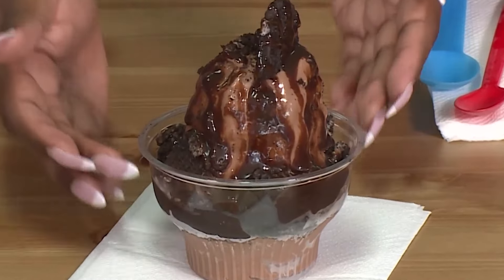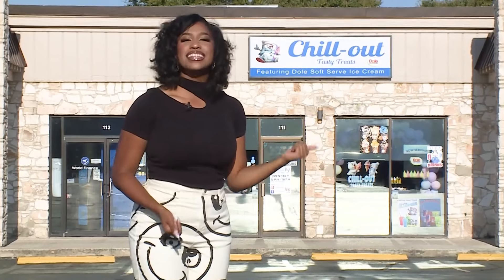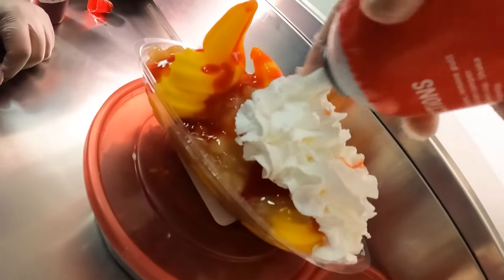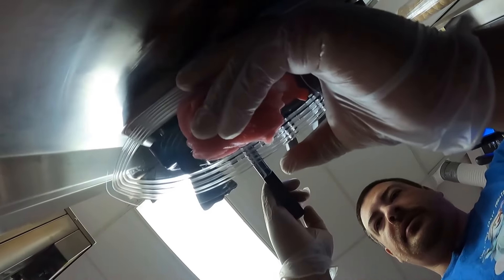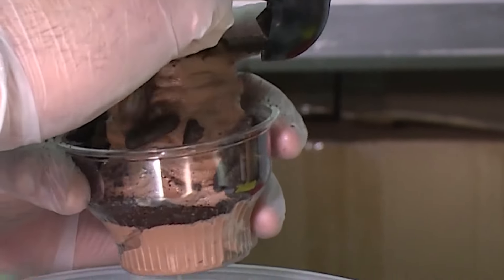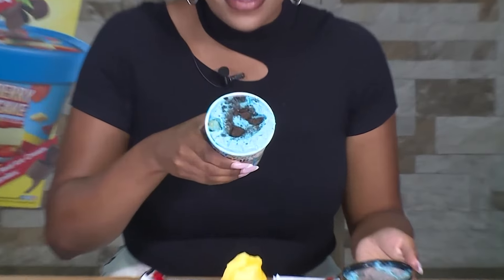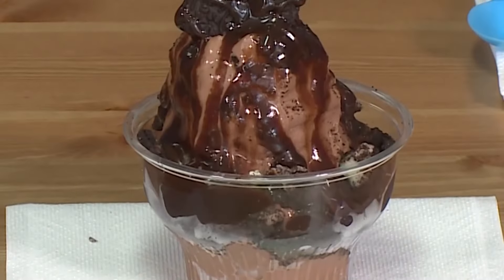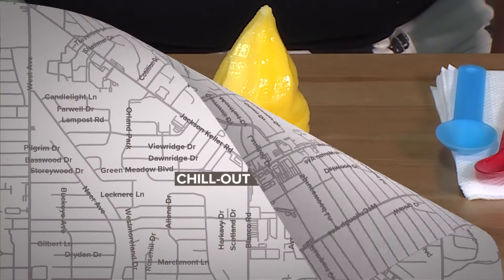Veteran-owned ice cream shop 'Chill-Out Tasty Treats' opens on north side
A father and son duo opened up the sweet spot just three months ago.